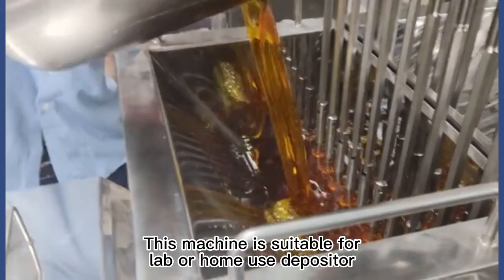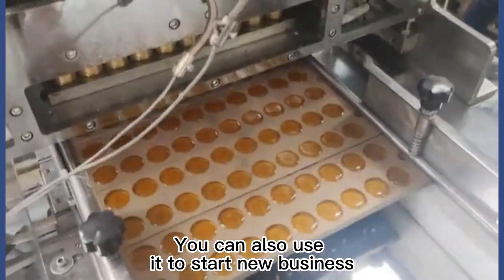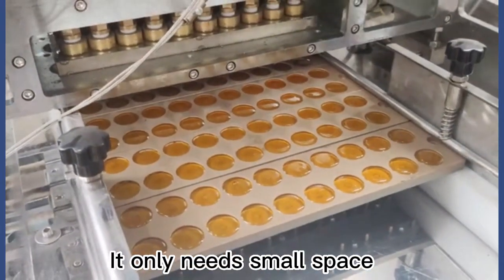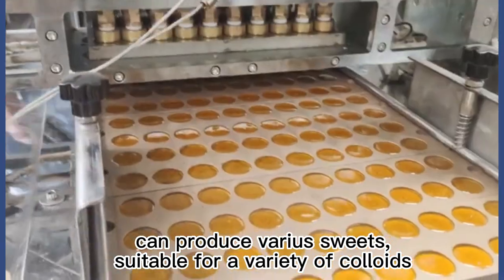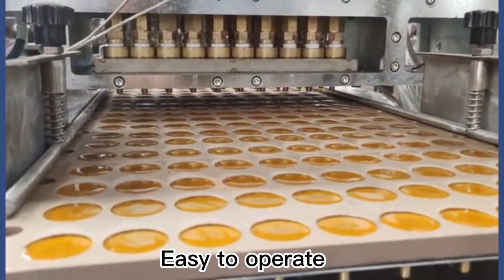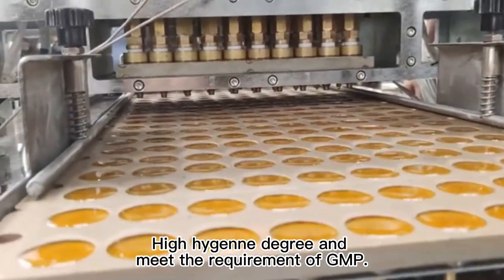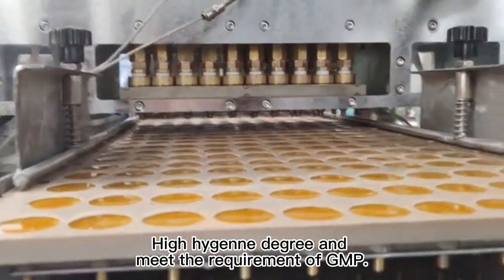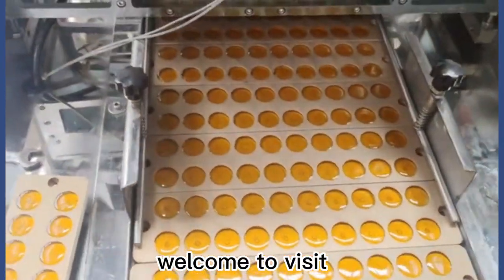secrets to small candy depositor revealed: here's what you need to know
In this video, I'll show you secrets to small candy depositor revealed: here's what you need to know. It's essential for every to understand how to secrets to small candy depositor revealed: here's what you need to know.